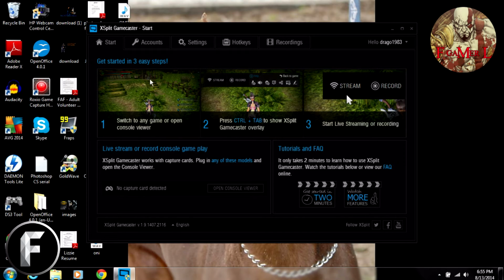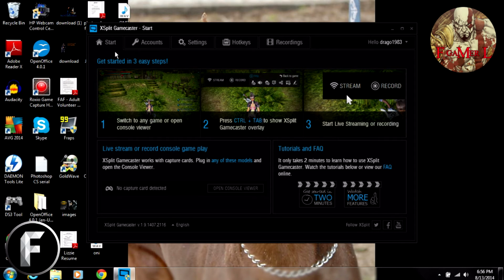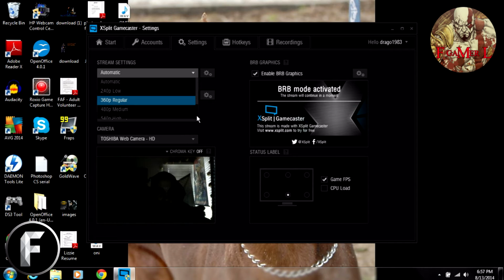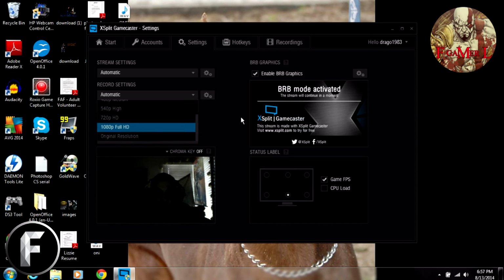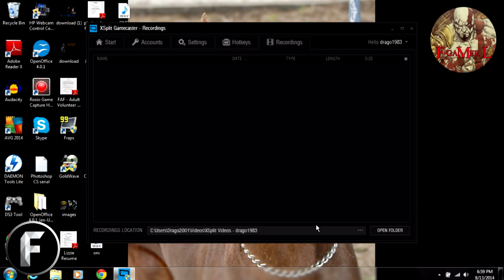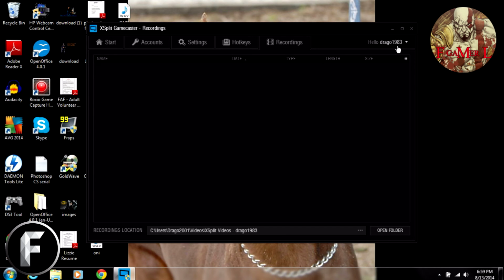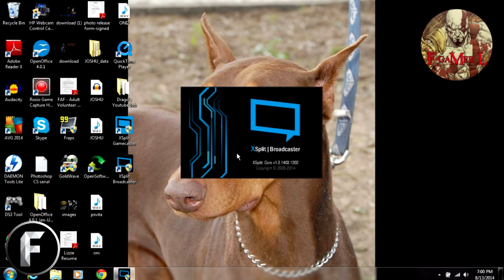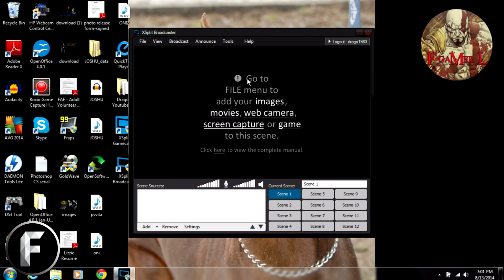XSplit Review - Trial Version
Do you want a program that you won't have trouble streaming and recording? XSplit Gamecaster eliminates the need to know or worry about complicated stream configurations. Go straight to your game and start playing, and let XSplit Gamecaster detect the best settings for your computer and your Internet.